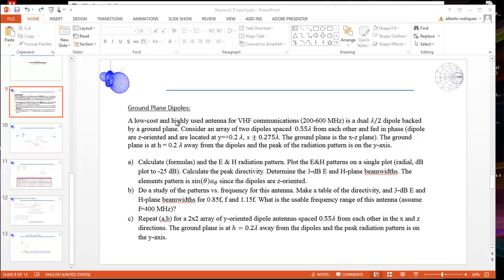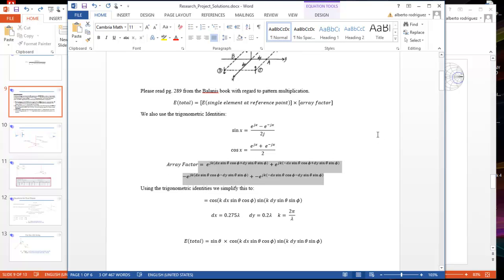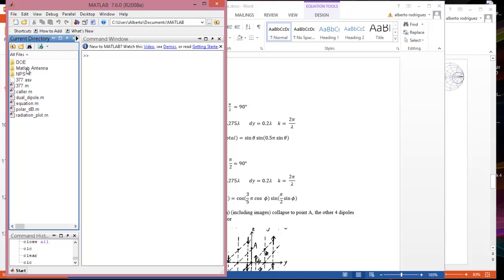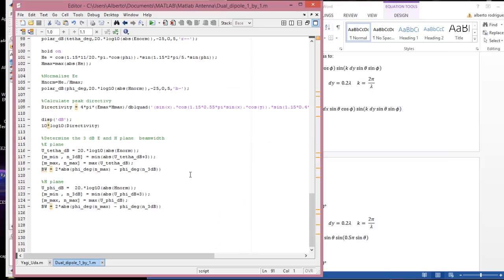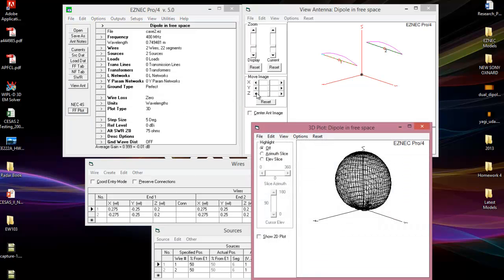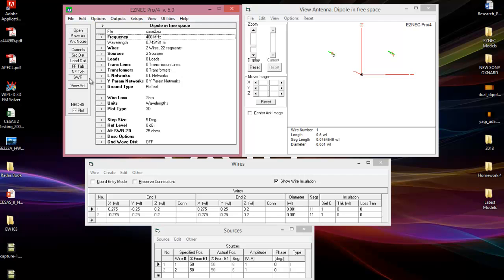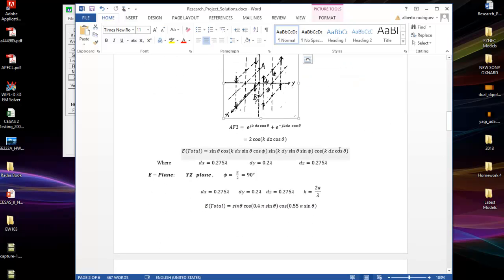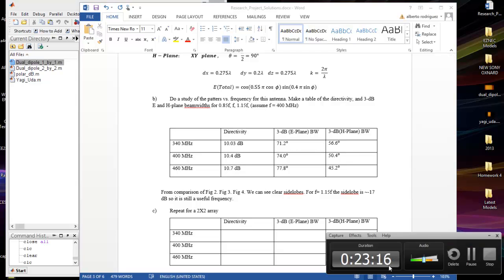dual dipole complete